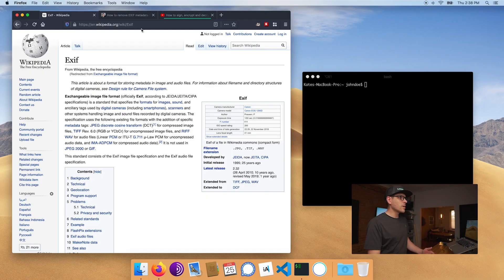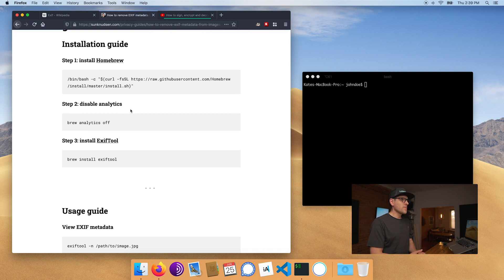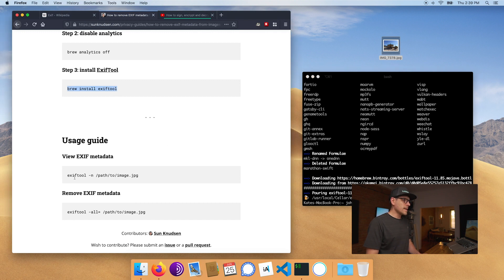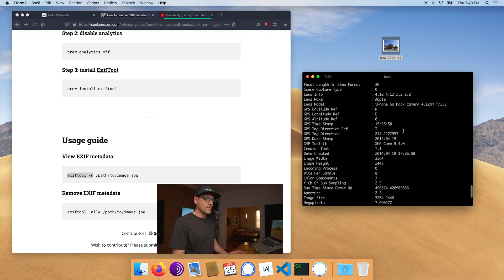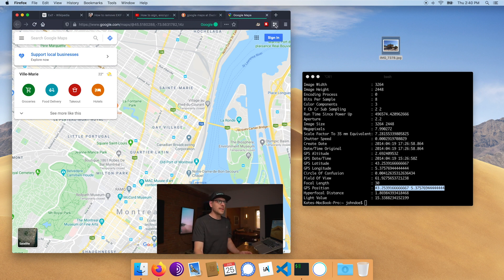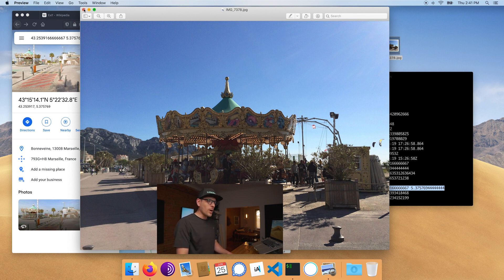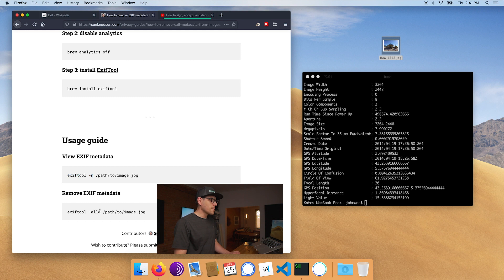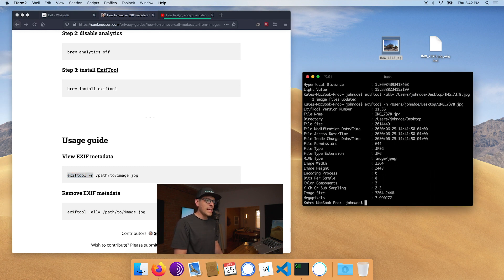How to remove EXIF metadata from images on macOS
In this episode, we explore how to remove EXIF metadata from images on macOS.

SUGGESTED
vivdeo.NH4DdXC0RFw